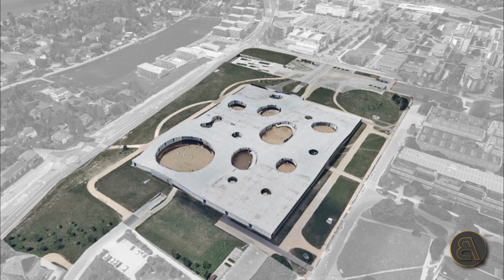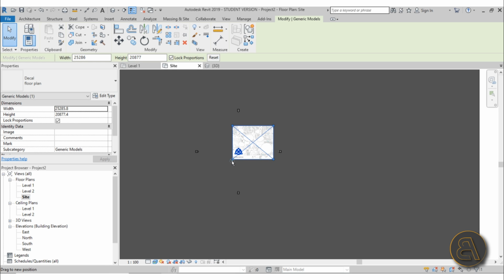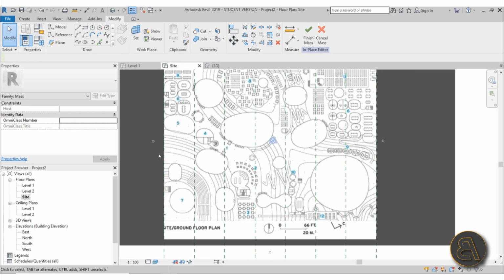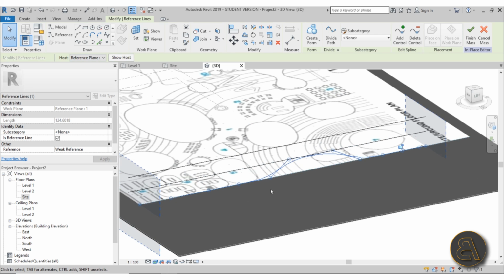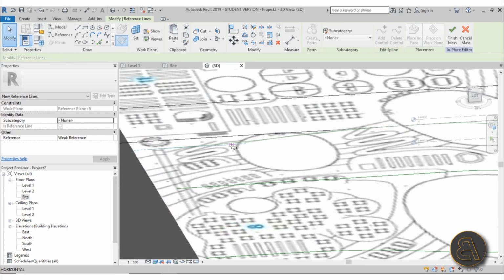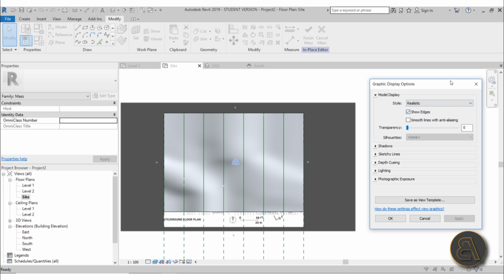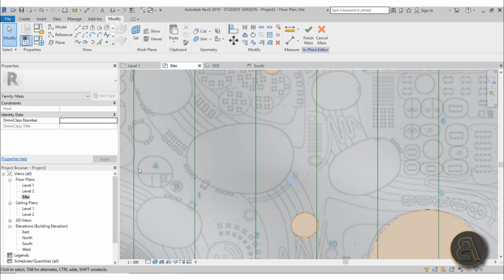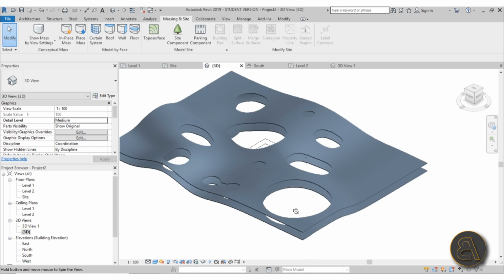Rolex Learning Center in Revit Tutorial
Additional Tags: Rolex, learning, center, mass, massing, in-place, in place, architecture, family, Structural, Beam, Column, Beam System, Light, family, family editor, street light, Revit, Architecture, House, Reference Plane, Detail Line, Floor,, BIM, Building Information Modeling. Building, Roof, Roof by element, Roof by extrusion, How to model a roof in revit, Revit City, Revit 2018, Revit Turorials, Revit 2017, Revit Autodesk, Revit Architecture 2017, Revit Array, Render, AutoCAD, How to model in Revit, learn Revit, Revit Biginner tutorial, Revit tutorial for Beginner, Revit MEP, Revit Structure